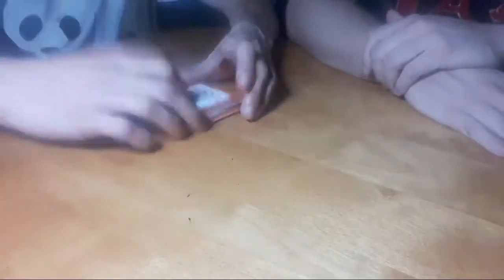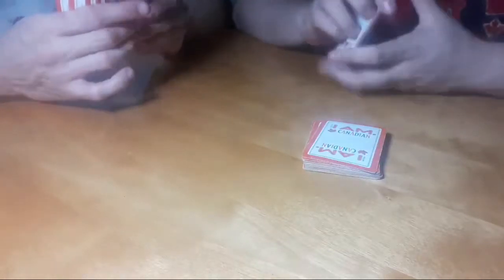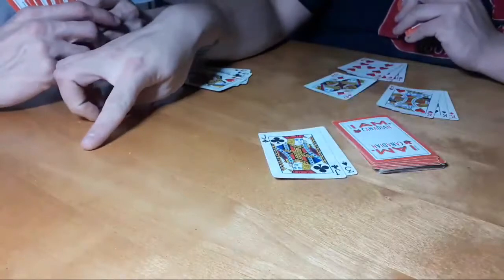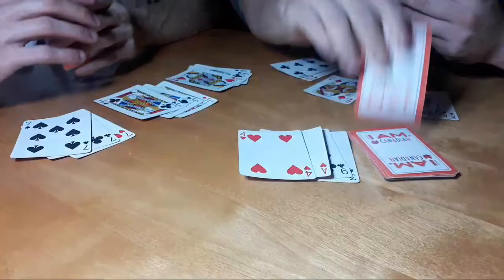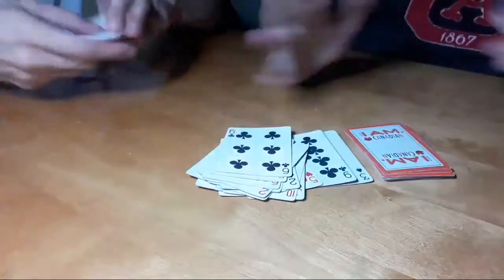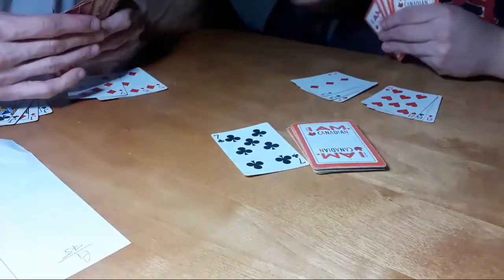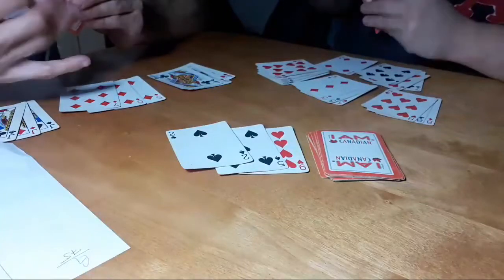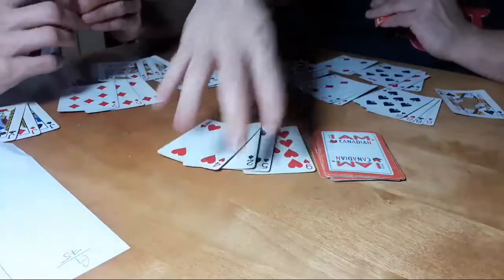Rummy 500 / Cards for 2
How to play Rummy 500! A card game for 2 or more players!: